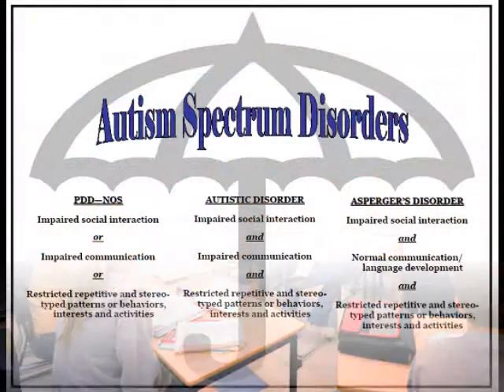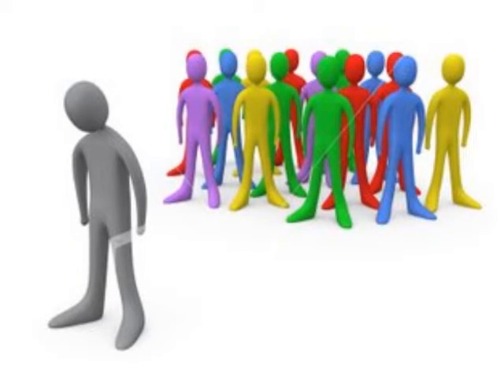Lauren Nelson Slideshow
What is the Autism Spectrum?